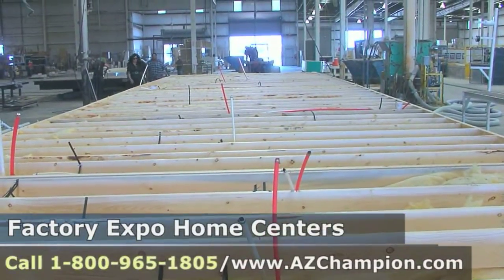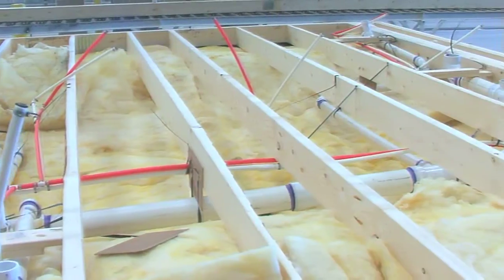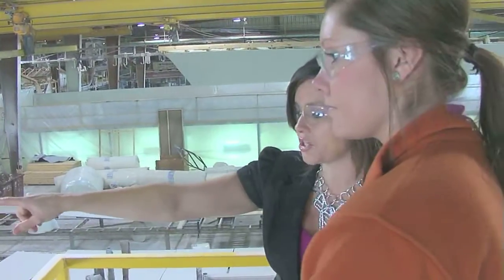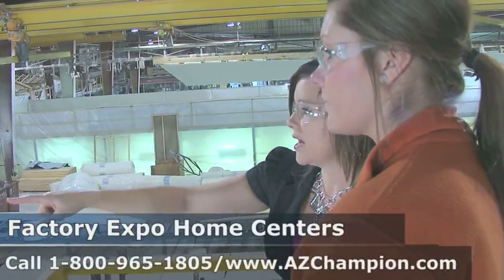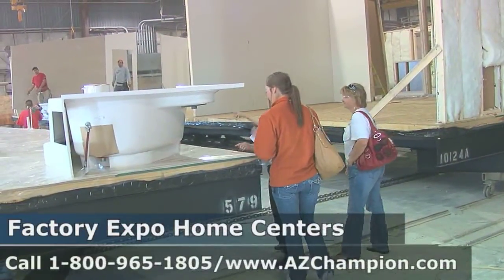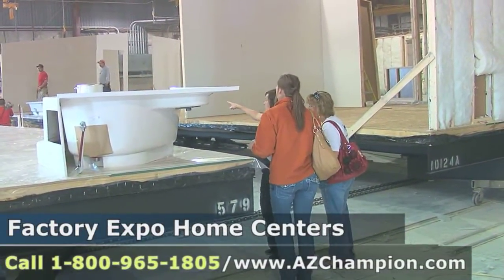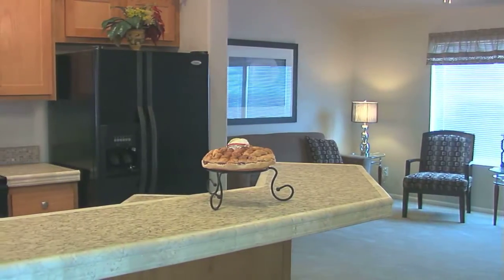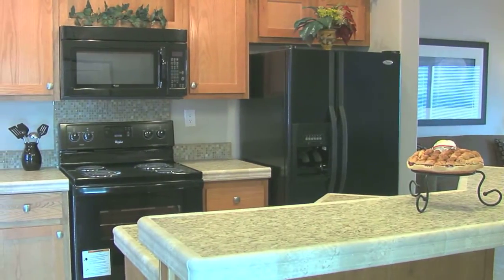Mobile Homes Factory Tour, See How It Is Built Here! Arizona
Mobile Homes Arizona, Take a peak under the floor to actually see how we install our plumbing: Super Fascinating!. Factory Expo Home Centers was founded in 1999 and specializes in all aspects of the Factory Built mobile home industry. We have several well-established Factory Direct retail centers situated throughout the country, each consistently outperforming the competition. What makes us unique? For starters, our patrons can visit any one of our factories for a rare behind the scenes look into how quality manufactured homes and mobile homes are constructed, from the first nail to the final coat of paint. After a confidence inspiring factory tour, our guests are able to spend time exploring the many fully furnished and decorated manufactured home models in our model village. Phoenix, Scottsdale, Tucson, Apache Junction, Mesa, Tempe, Flagstaff, Yuma, Prescott, Kingman, AZ.